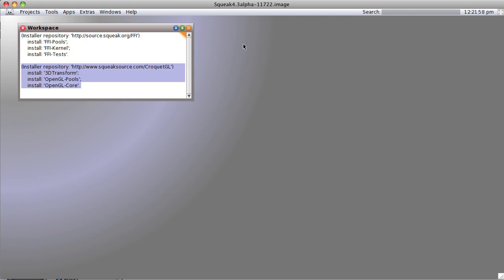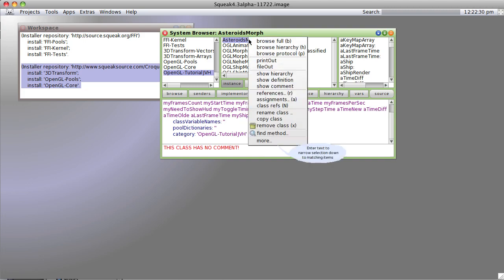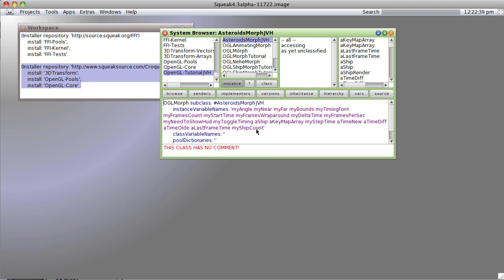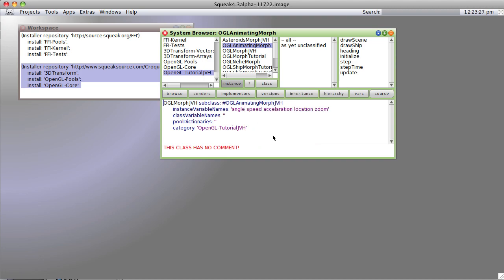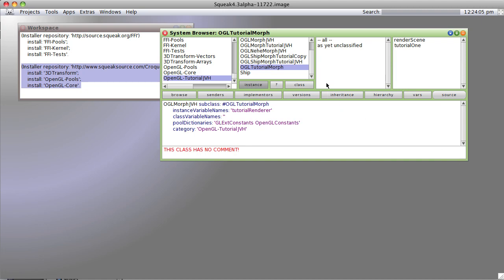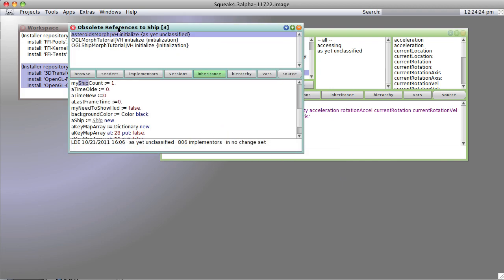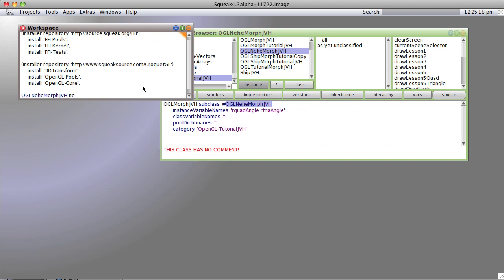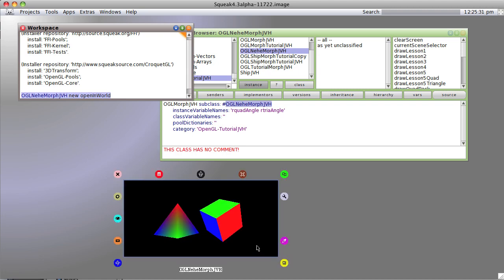squeak smalltalk tutorial openGL tutorial corrections 0.0.0.38.1.mov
refactoring/correcting/merging versions of OpenGL Squeak Smalltalk Tutorials